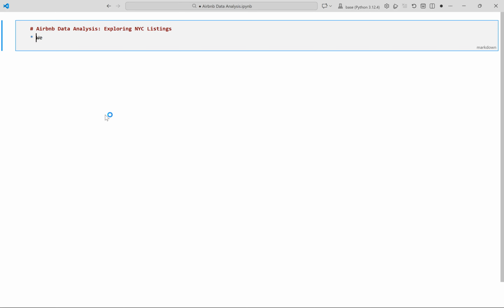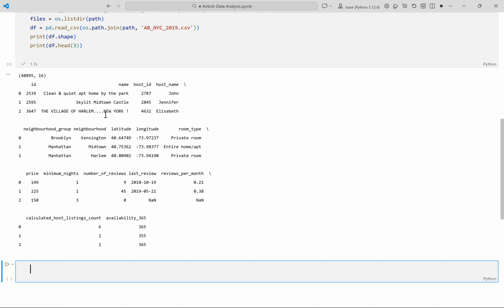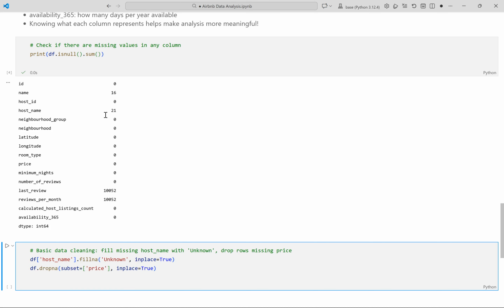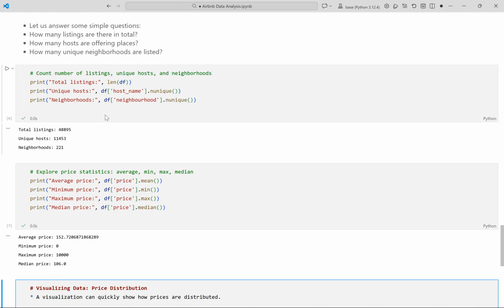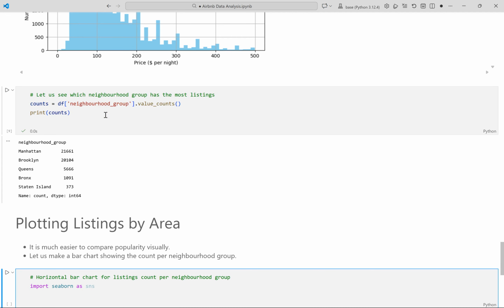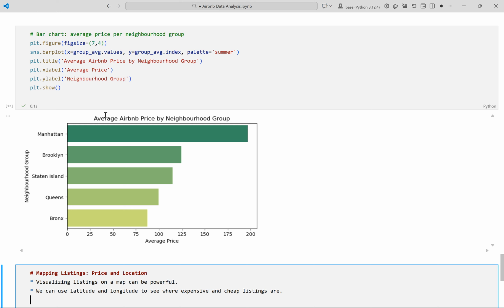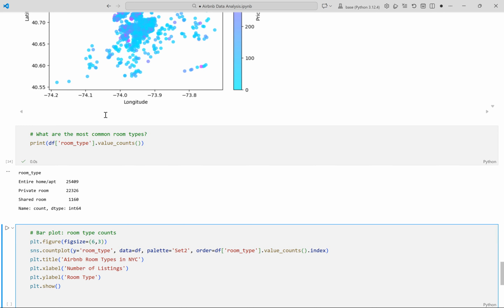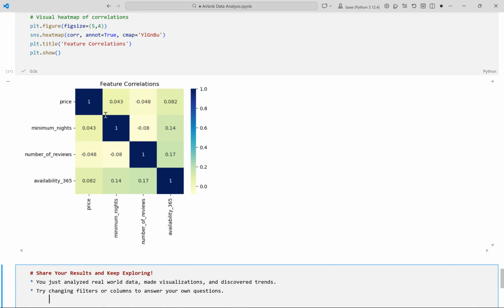Comprehensive Airbnb Data Analysis Using Python for Biblical Stewardship Insights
Learn how to analyze Airbnb data for New York City using Python and real-world datasets. This step-by-step tutorial covers loading, cleaning, and exploring data to uncover trends in pricing, neighborhood popularity, and room types. You will also learn how to visualize data with charts and maps, making it easier to interpret and present your findings.

This lesson is designed for beginners interested in data science, analytics, or anyone curious about how to extract insights from large datasets. By the end, you will have practical skills to answer questions about listings, prices, and trends using Python, pandas, and visualization libraries.

00:00 Introduction and overview
00:22 Setting up your environment
01:19 Understanding Airbnb data
01:59 Loading the dataset
02:43 Exploring columns and data types
03:53 Handling missing values
04:53 Data cleaning steps
05:49 Counting listings, hosts, and neighborhoods
06:56 Calculating price statistics
07:57 Visualizing price distribution
09:55 Analyzing listings by neighborhood group
10:38 Visualizing listing counts by area
11:54 Comparing average prices by area
13:45 Mapping listings and prices
15:42 Exploring room types
16:20 Visualizing room type distribution
17:26 Mini project questions
18:55 Correlation analysis
19:49 Visualizing correlations with a heatmap
20:47 Next steps and conclusion